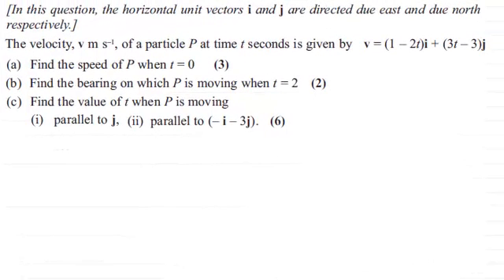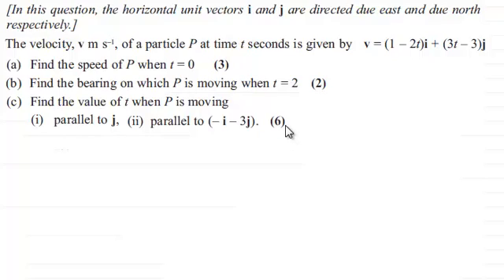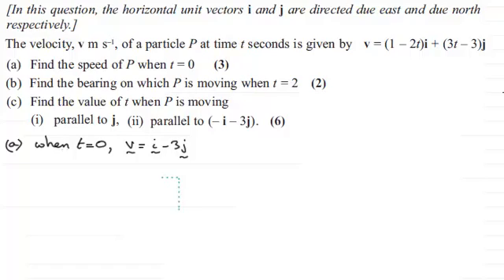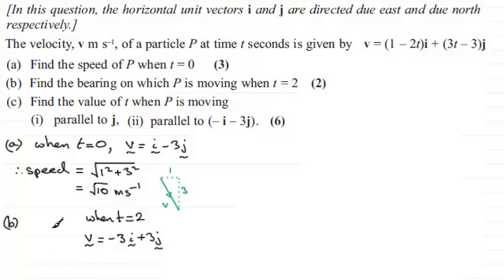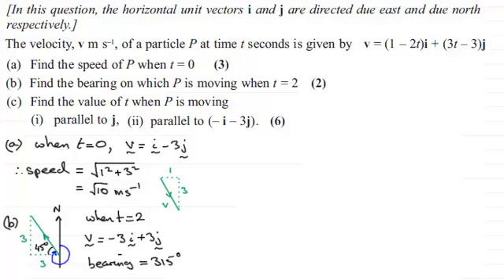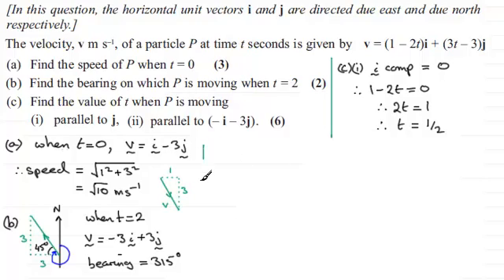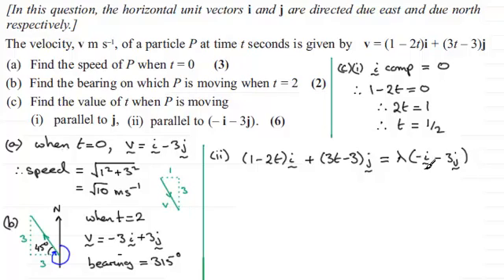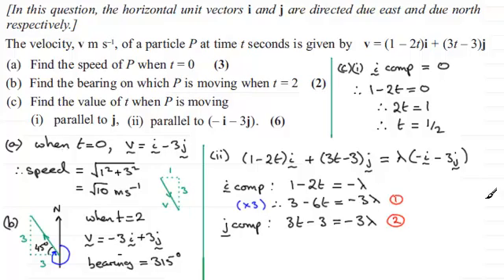Working with Velocity Vectors : M1 Edexcel June 2013 Q7 : ExamSolutions Maths Revision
for the index, playlists and more maths videos on velocity vectors and other maths topics.